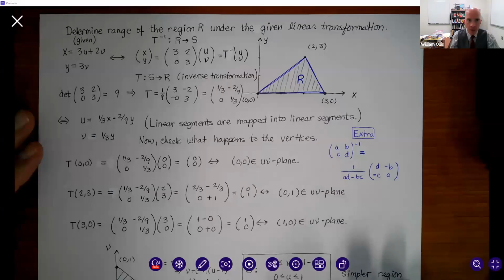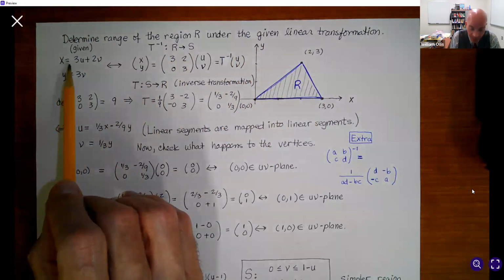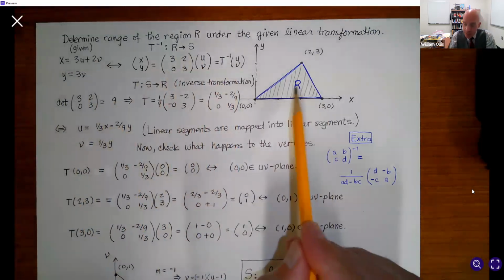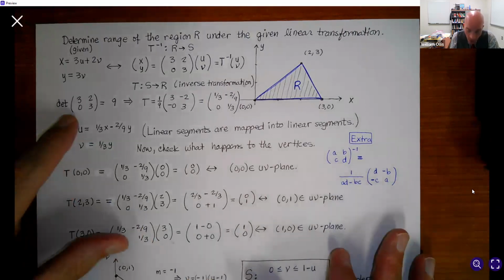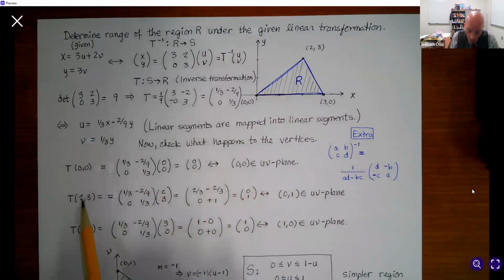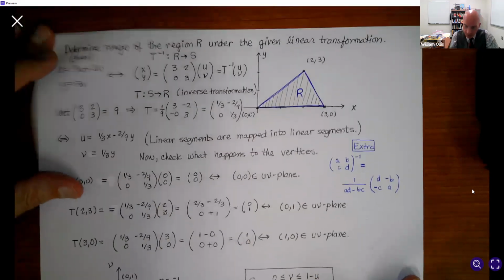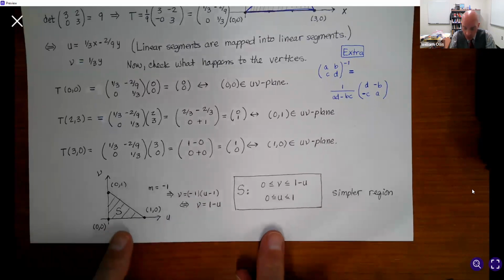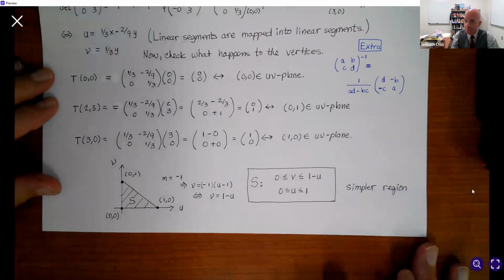COMPUTATION OF S FROM R MATRIX METHOD